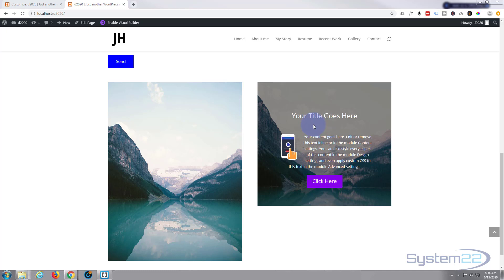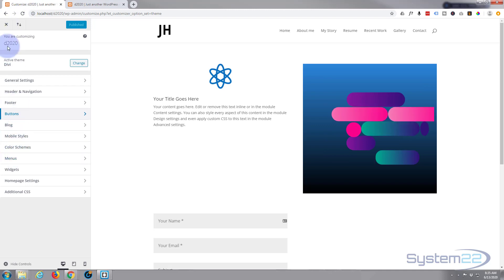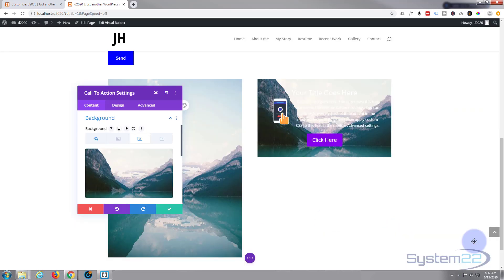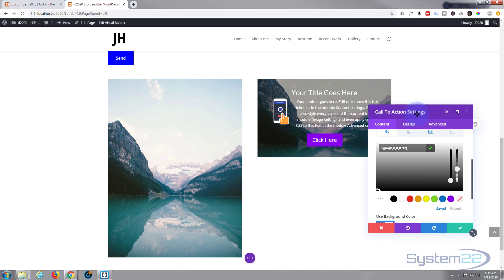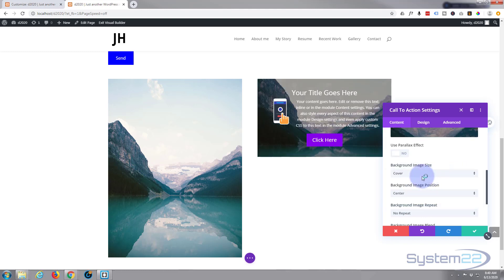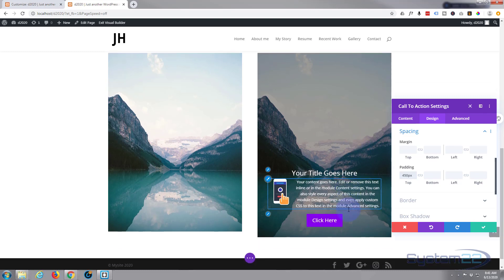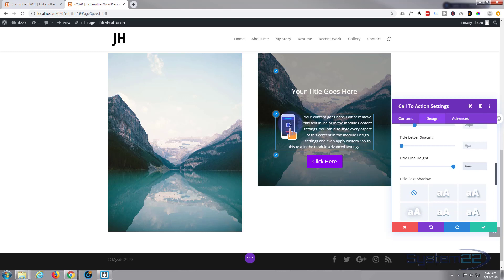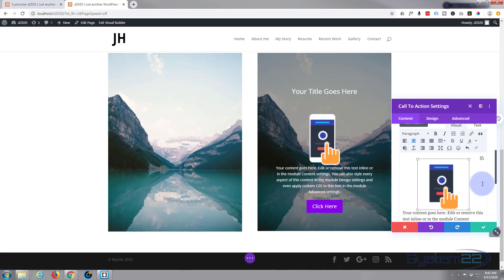Divi 4 CTA Module Text And Image Positioning 👈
Divi 4 CTA Module Text And Image Positioning.The Divi theme from elegant themes is absolutely awesome. Whenever I have a WordPress build, it's my go-to theme every time. I have built many, many sites with the Divi theme and it just keeps on getting better. Elegant themes keeps adding features, and tools to increase your productivity, as well as ease of use and site load speed. So if you are building a WordPress site I recommend you give it a try. You will not be disappointed!